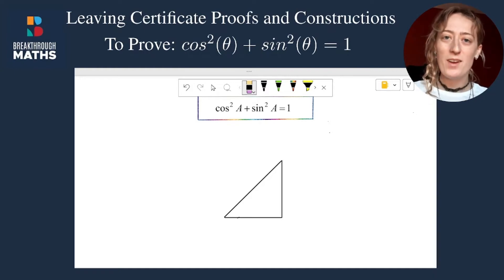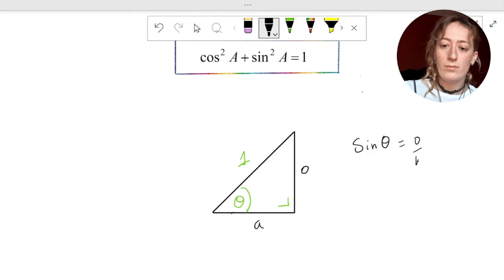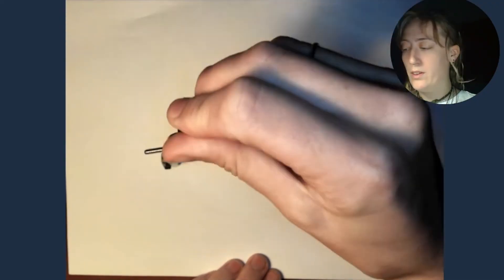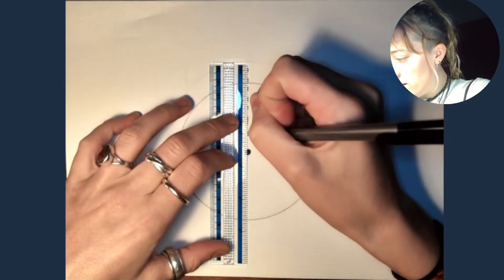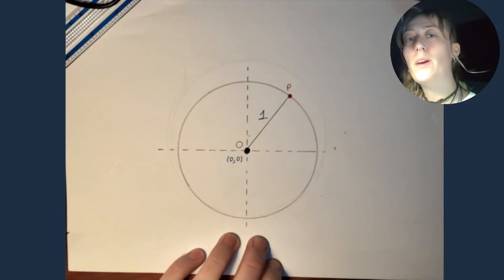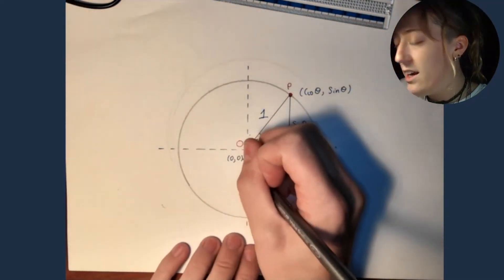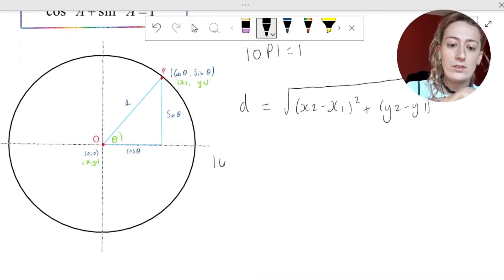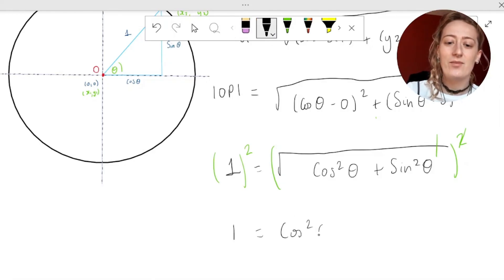Leaving Certificate Proof of Cos^2(A) + Sin^2(A) = 1 Formula.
Watch breakthrough maths tutor Niamh take you through a step-by-step proof of the Cos^2(A) + Sin^2(A) = 1 formula.

Trigonometric proofs consistently appear on Leaving Certificate Mathematics exams.

Watch and learn how to answer a Trigonometric Proof question here!

Breakthrough Maths is Ireland’s ONLY Online Maths Grinds School. We offer grinds to students in 2nd Class in Primary School up as far as LeavingCert, with experienced and upbeat tutors, top-quality notes & worksheets, lesson recordings, and so much more!

If you or someone you know is looking for 𝗲𝗳𝗳𝗲𝗰𝘁𝗶𝘃𝗲, 𝗲𝗻𝗴𝗮𝗴𝗶𝗻𝗴 𝗮𝗻𝗱 𝗲𝗻𝘁𝗲𝗿𝘁𝗮𝗶𝗻𝗶𝗻𝗴 maths grinds,